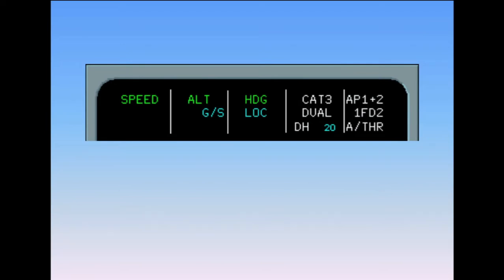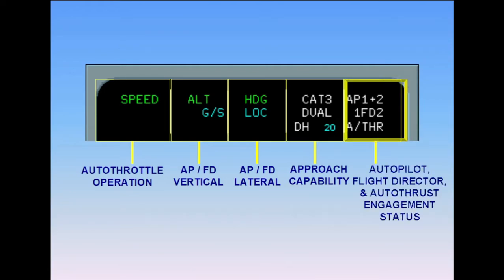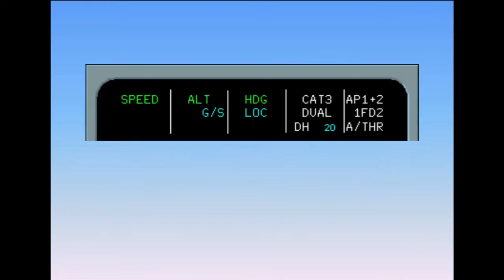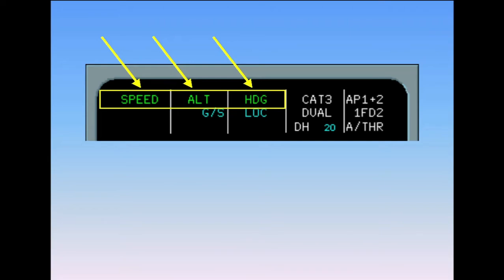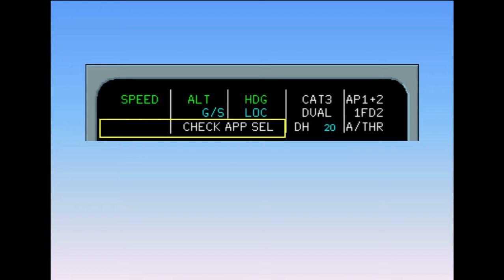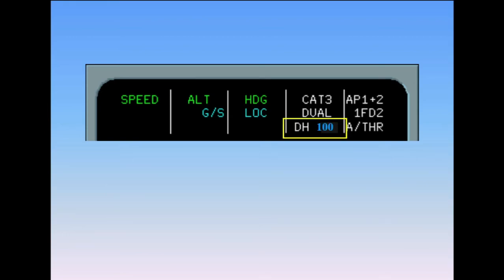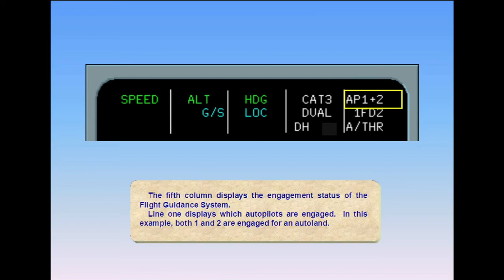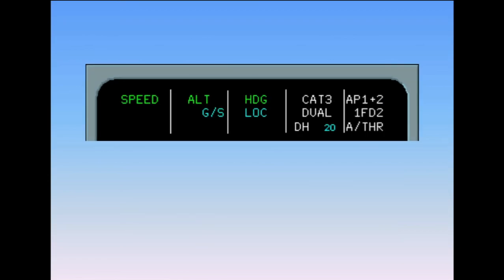A320 - Autoflight System (FMA - Flight Mode Annunciator) PART 3